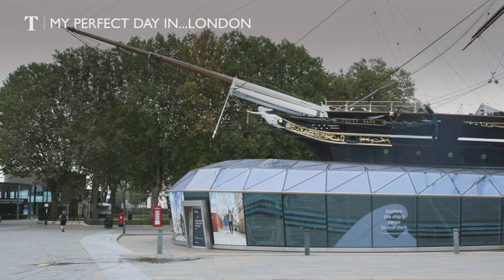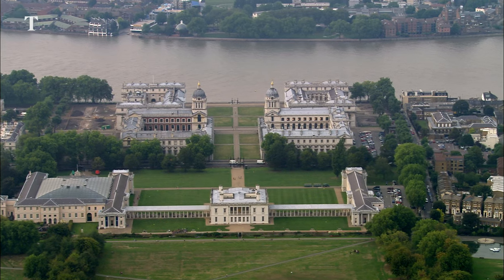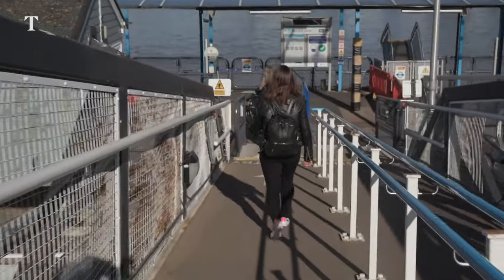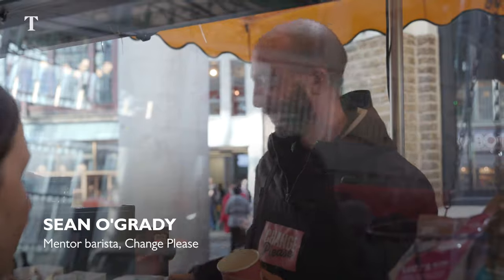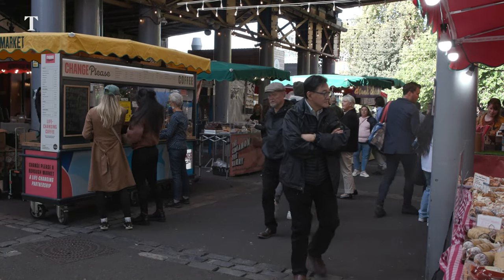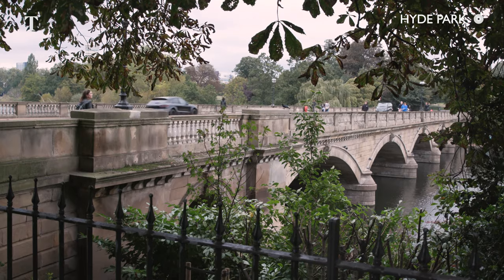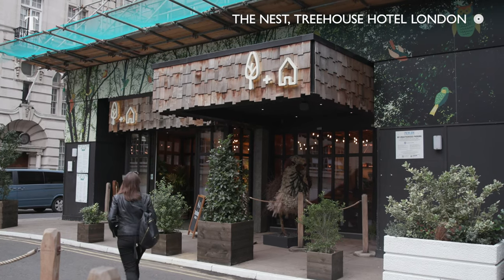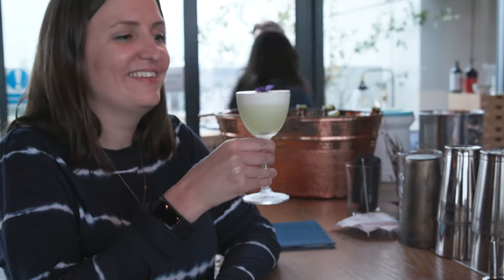A 24-Hour of Food and Culture In London | Times Travel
Times Travel's Cathy Adams spends a day traveling around her hometown of London to enjoy its cultural and culinary highlights.